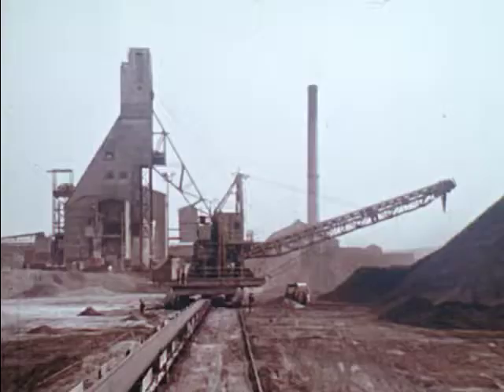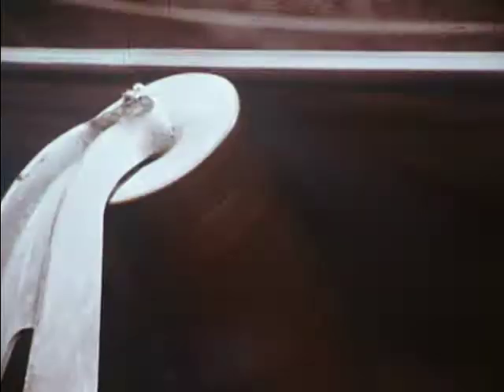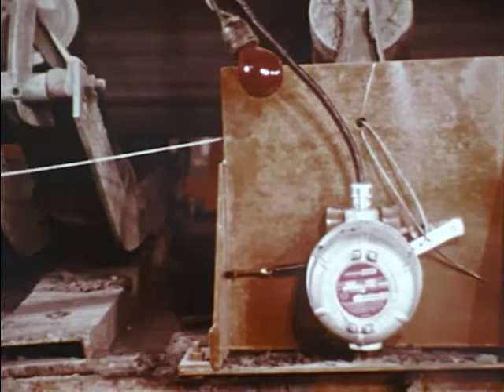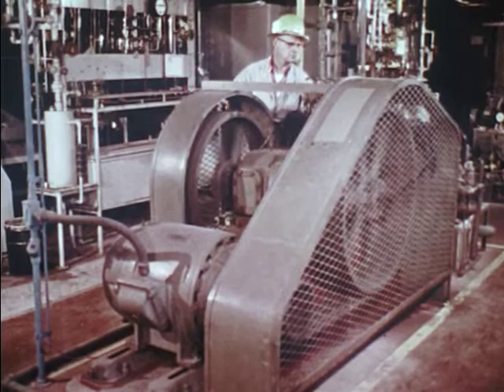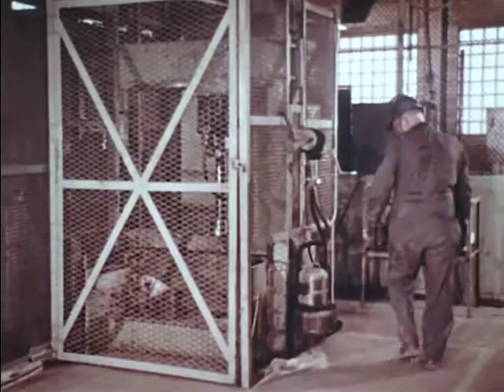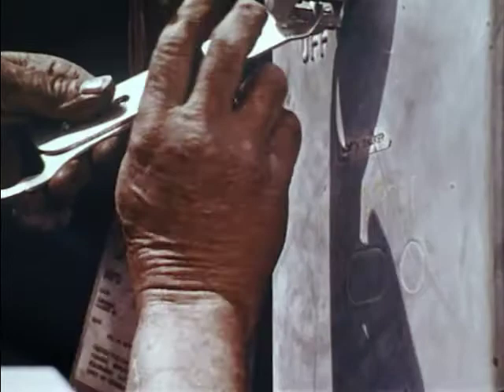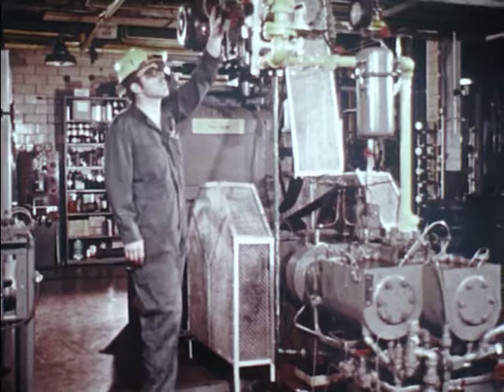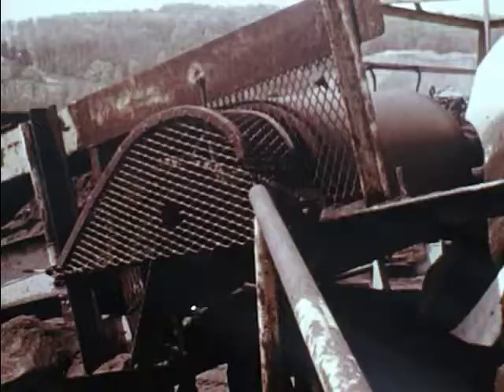Accident Prevention Through Equipment Guarding (1982)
Shows the need for safety guards on industrial equipment with hazardous moving parts. Shows various safety guarding devices with emphasis on proper installation, maintenance and repair.